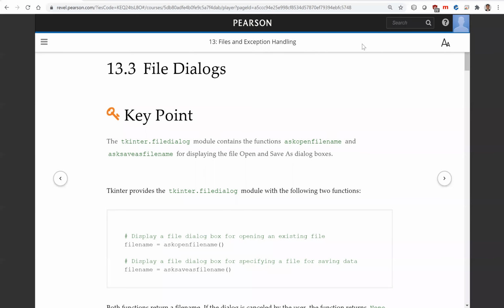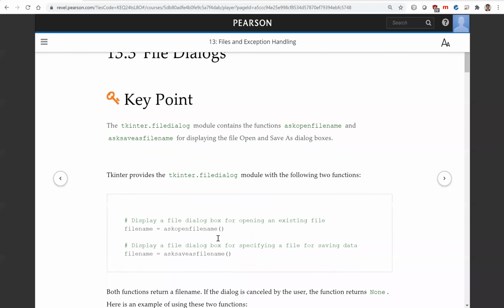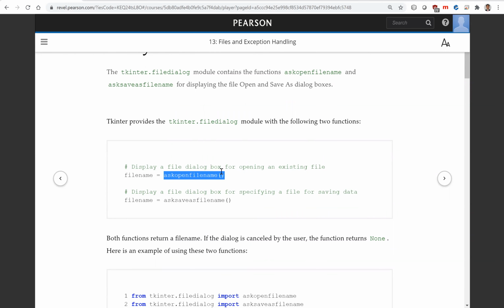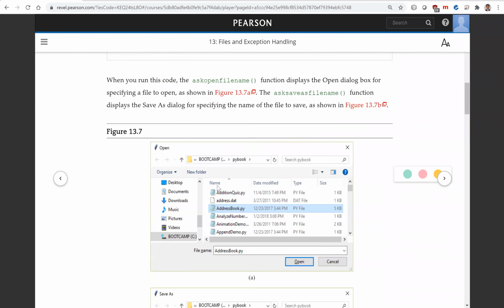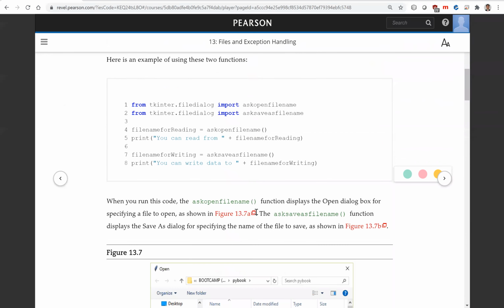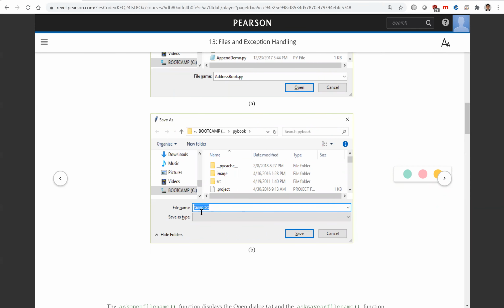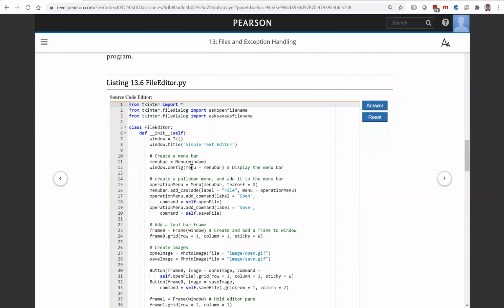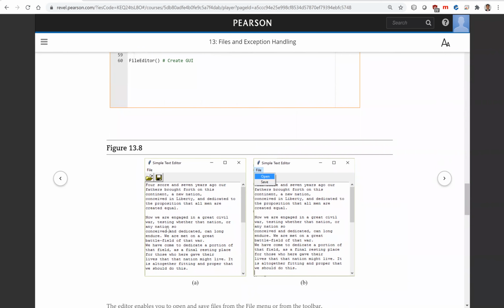Daniel Liang Python Section 13.3